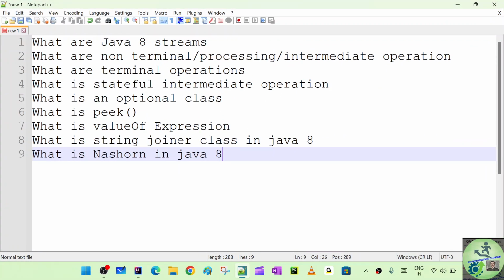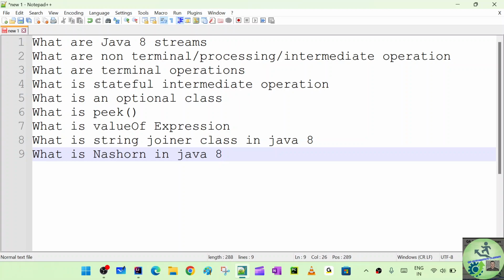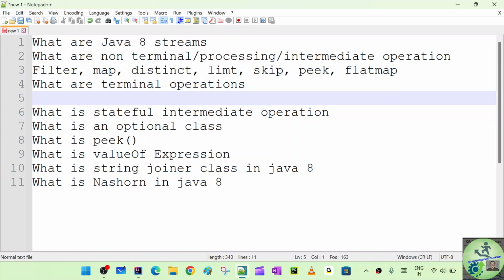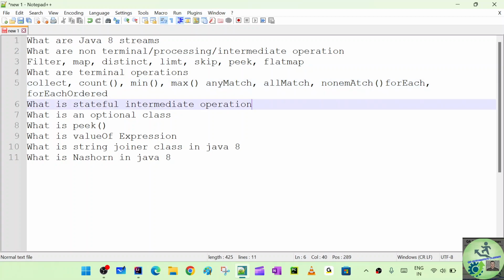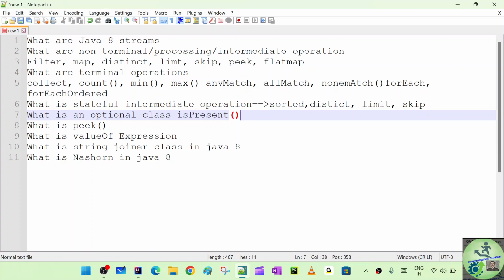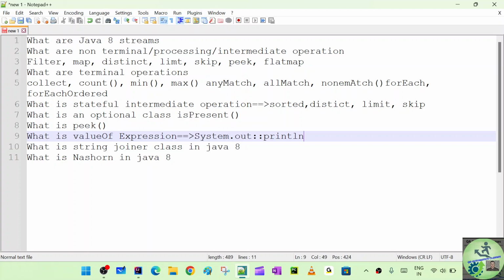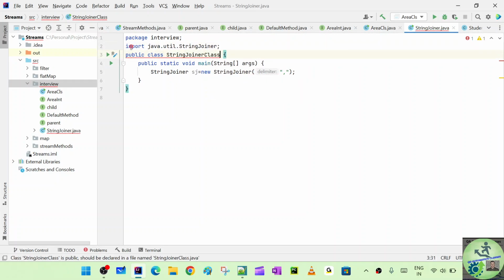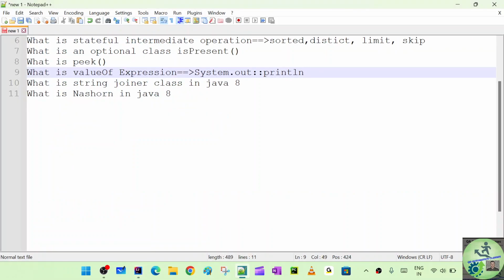Java 8 Interview Questions |Optional|Terminal & NonTerminal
Streams
Terminal & Non Terminal Operations
Optional Class
What are Java 8 streams
What are non terminal or processing intermediate operation
Filter, map, distinct, limt, skip, peek, flatmap
What are terminal operations
collect, count(), min(), max() anyMatch, allMatch, nonemAtch()forEach, forEachOrdered
What is stateful intermediate operation sorted,distict, limit, skip
What is an optional class isPresent()
What is peek()
What is valueOf Expression System.out::println
What is string joiner class in java 8
What is Nashorn in java 8

Your Queries -
optional class java 8
java 8 optional
java 8 optional class
java 8
optional in java 8
optional class in java
optional class in java 8
java optional class
java
java 8 features
java 8 optional apis
optional usage in java
optional java 8 example
java 8 optional tutorial
java 8 tutorial
java optional
optional java 8
java 8 new features
optional class
java 8 optional class methods
java 8 optional class example
java 8 optional class examples
optional
What are non terminal/processing/intermediate operation
What is peek()
java 8 stream interview questions
java 8 coding interview questions and answers for experienced